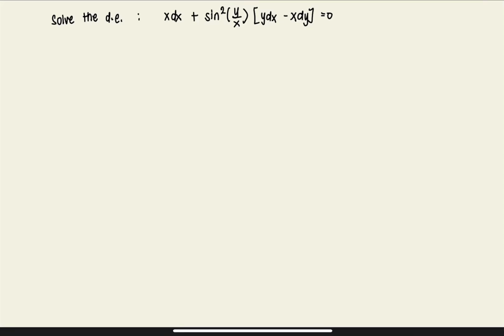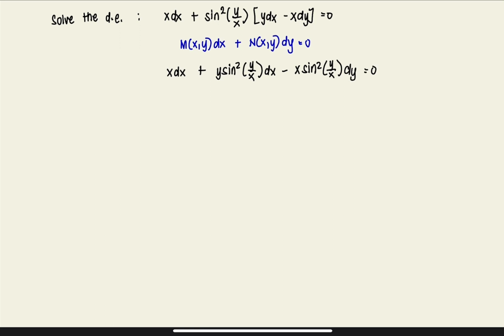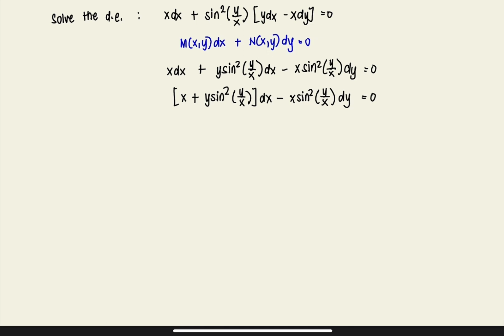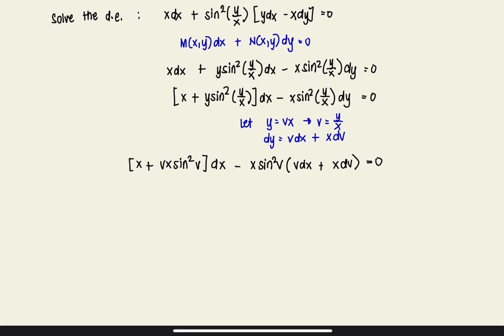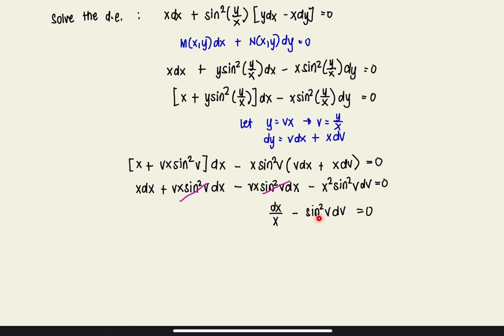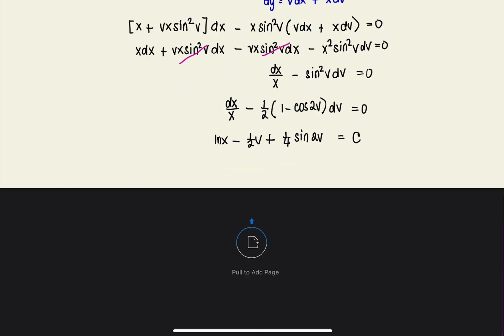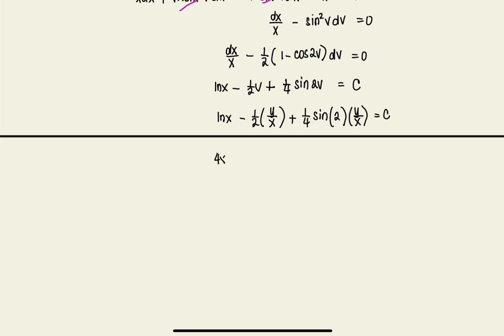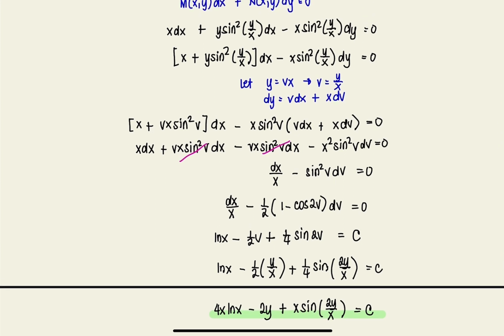solve d.e. : xdx + sin^2(y/x)[ydx - xdy] = 0